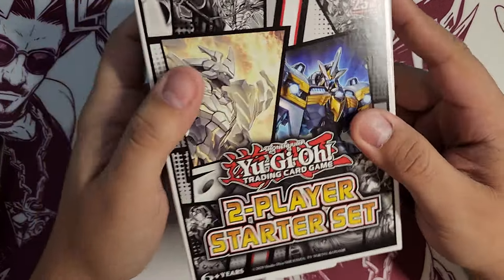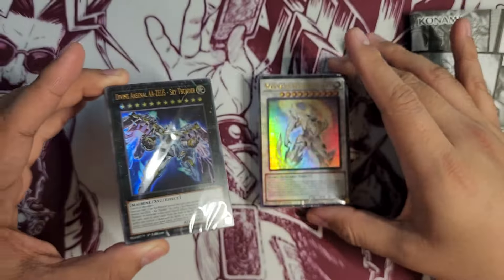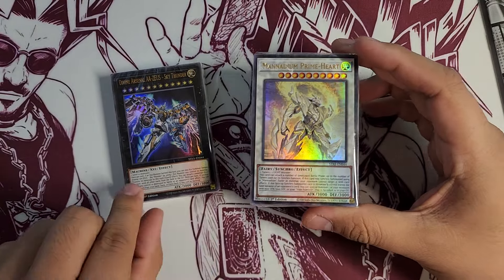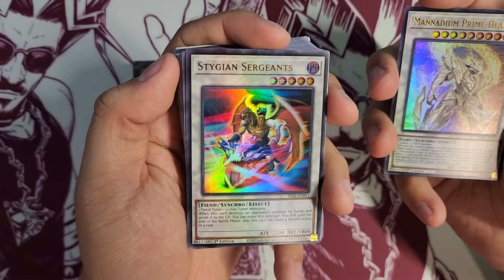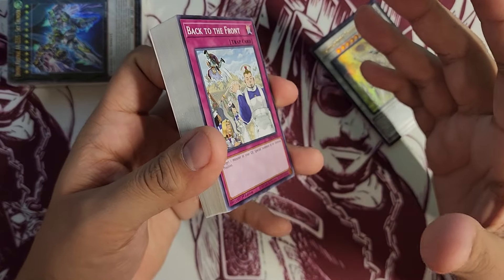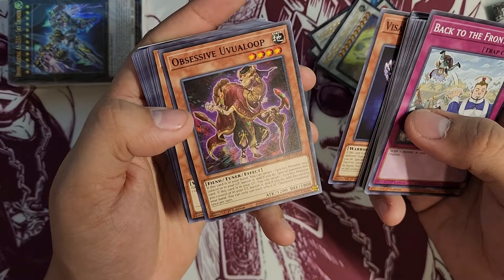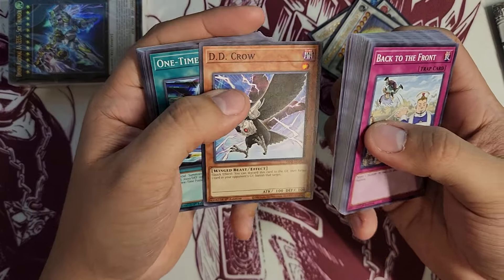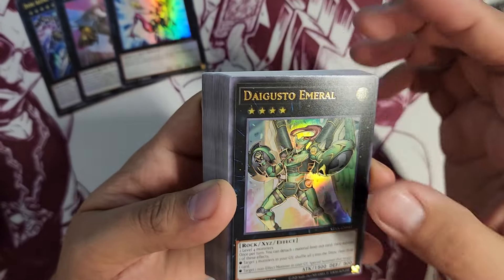The BEST product if you're NEW to Yu-Gi-Oh!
I can develop and design more awesome SWAG with your help!

Thank you guys so much for watching! HMU on Instagram to chat/discuss any and all things Yu-Gi-Oh! ✌🏼